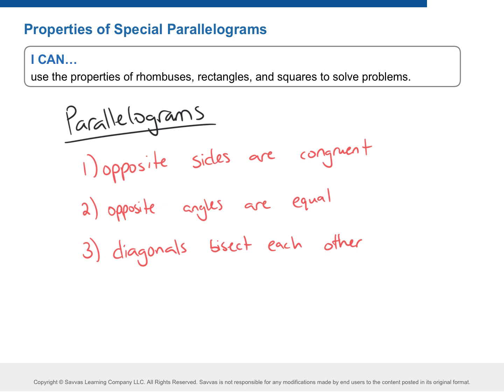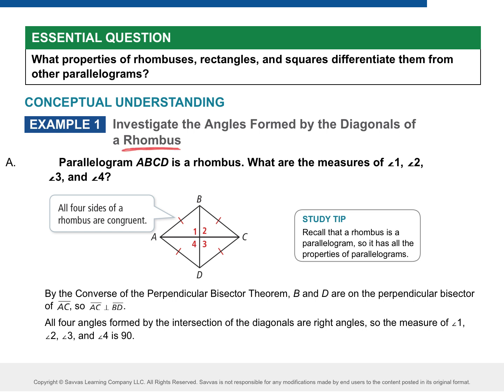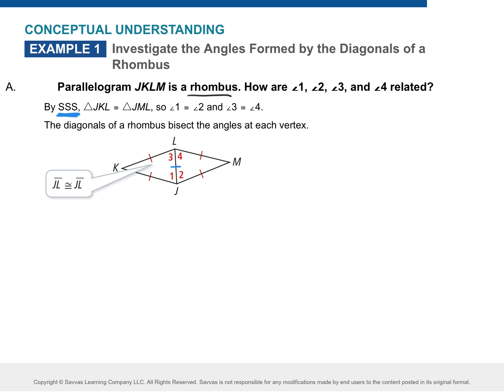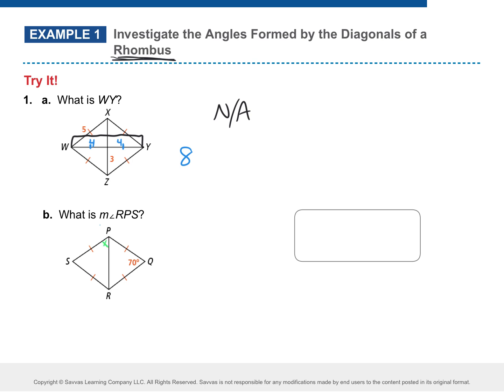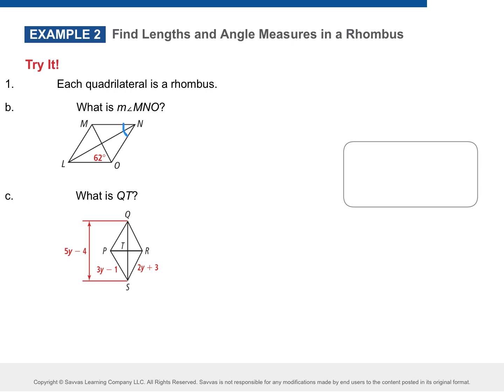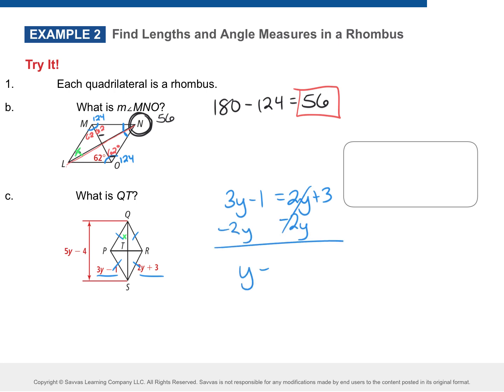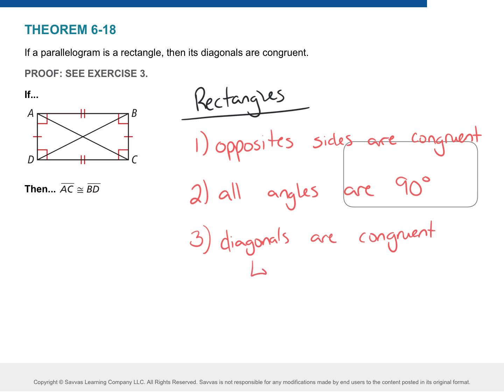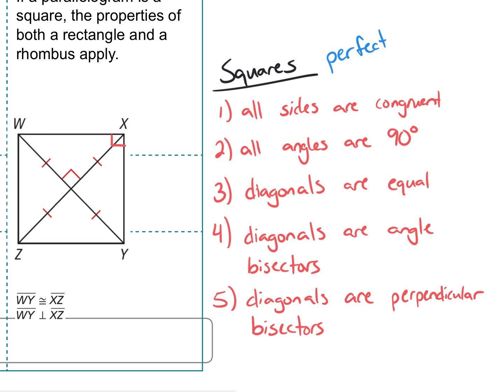Geometry Lesson 6.5 Notes